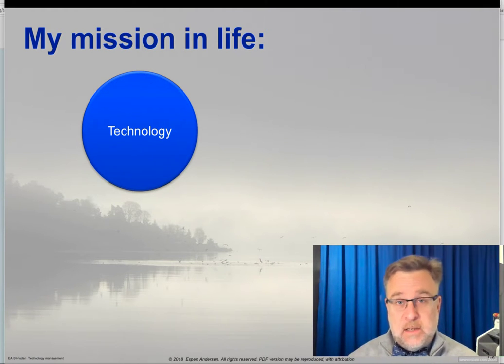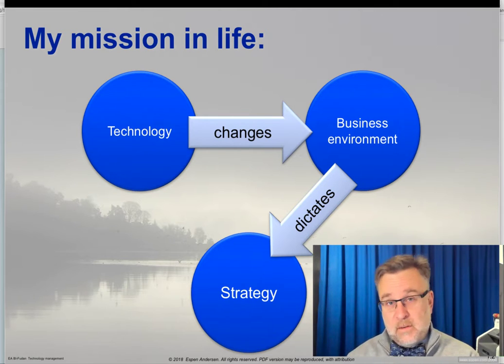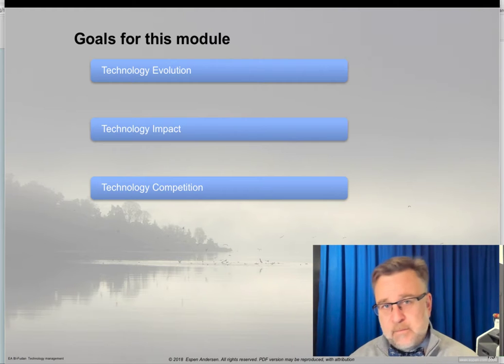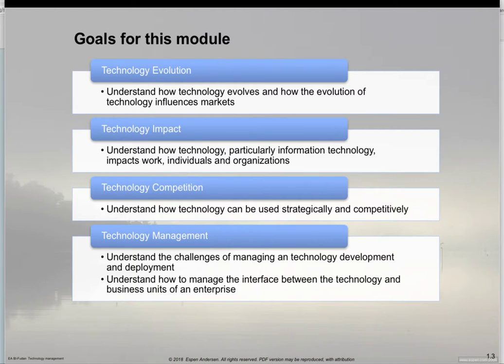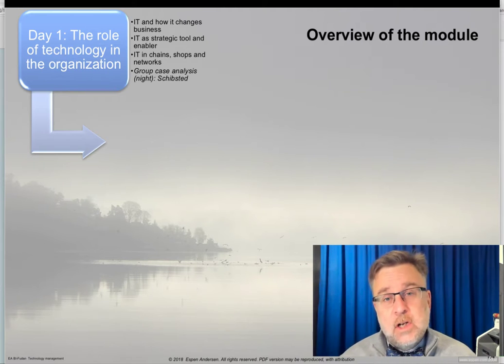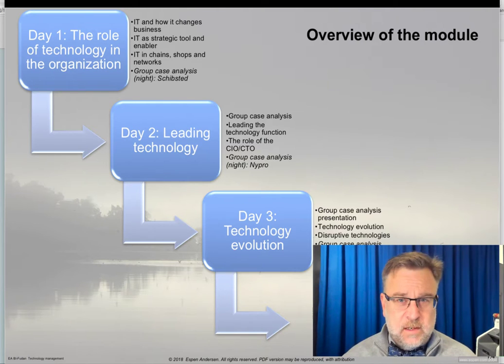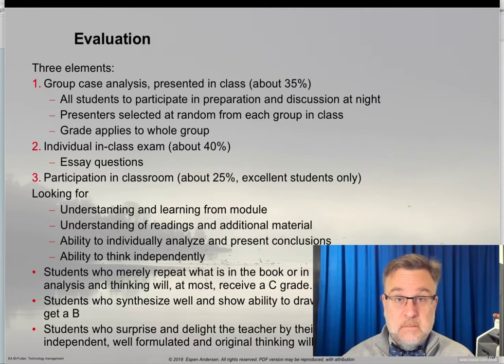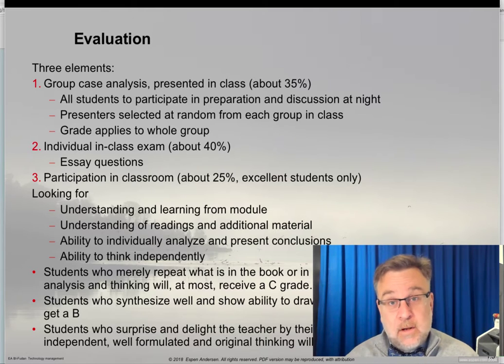Intro video STIM 2018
Preview of course in Strategic Technology and Information Management 2018, for MBA 26 and 27 in Shanghai